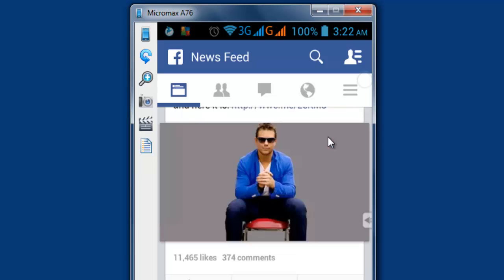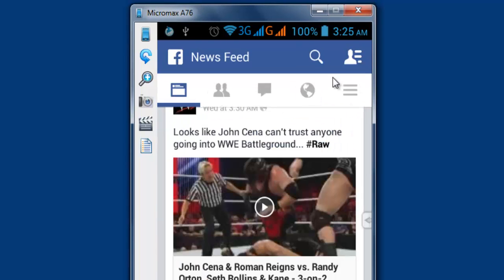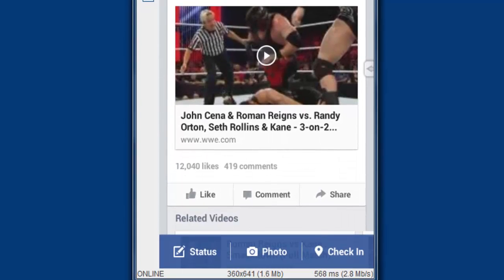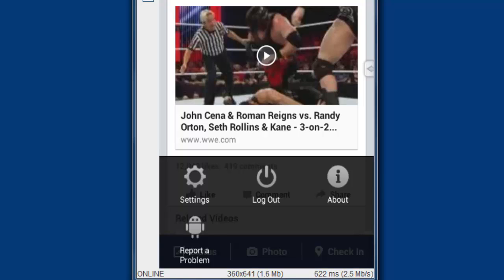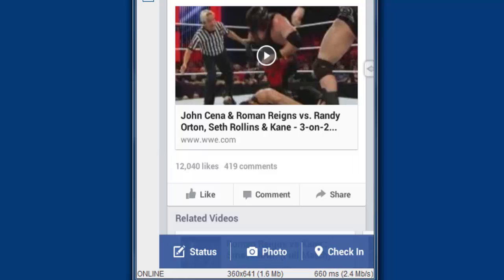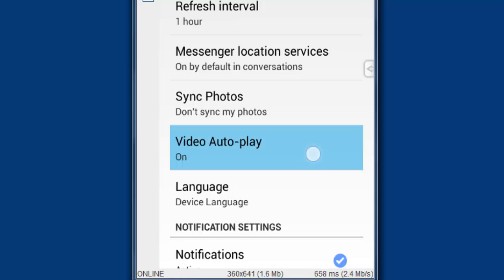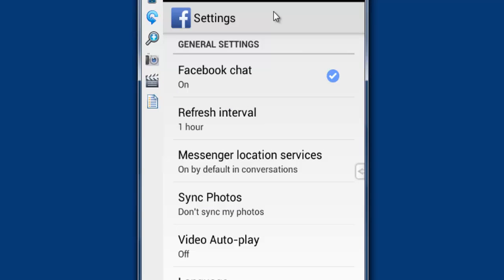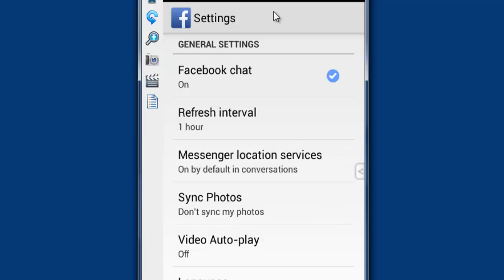How to disable autoplay videos in facebook for android mobile or device?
This video will guide you to disable the autoplay videos in facebook for android mobile and device.  It will be saving the internet data usage by stopping the autoplay videos